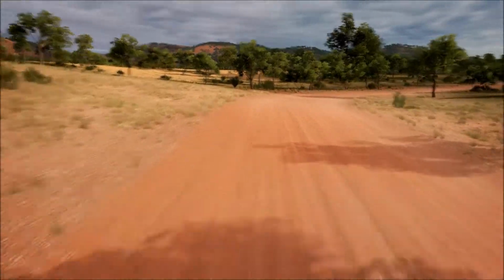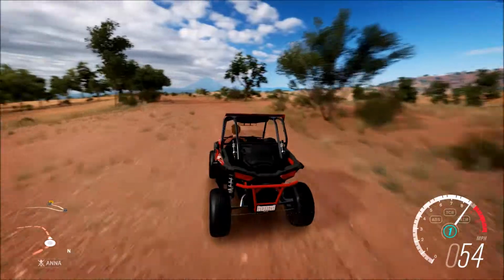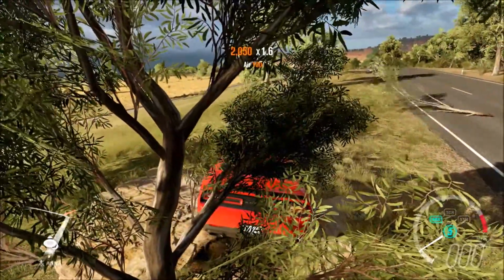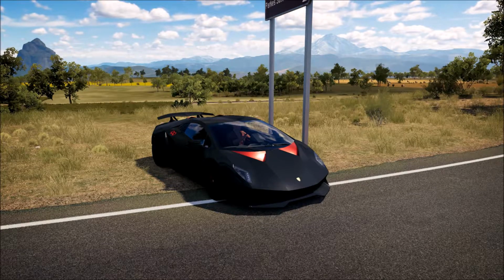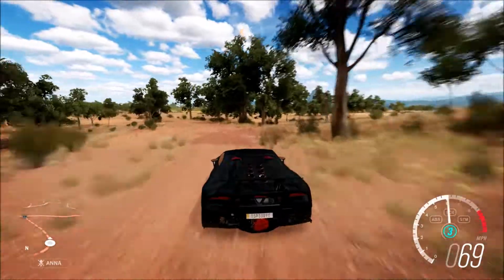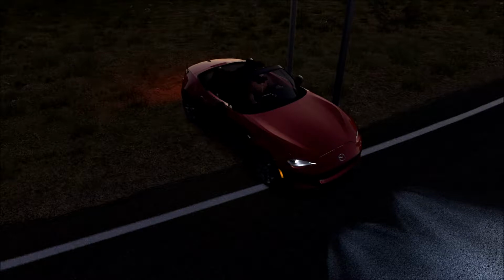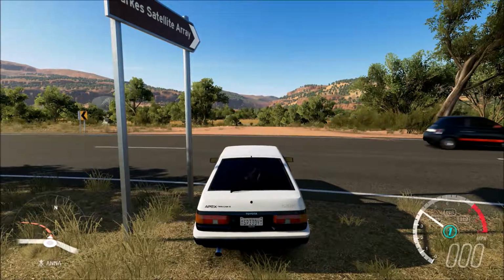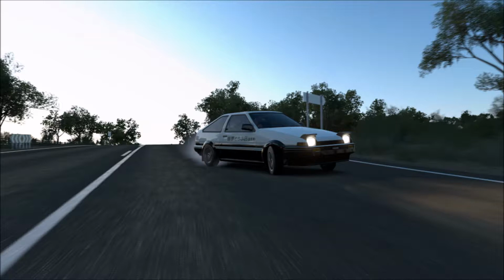Speedy Presents - The Roller Test Circuit (Forza Horizon 3)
In my first gaming video, and first video of 2018, I have decided to try and record a few clips from one of my favourite open-world racing games: Forza Horizon 3.

This is just a little test to see how well this style of video content will be received. Speaking of, time for some links: